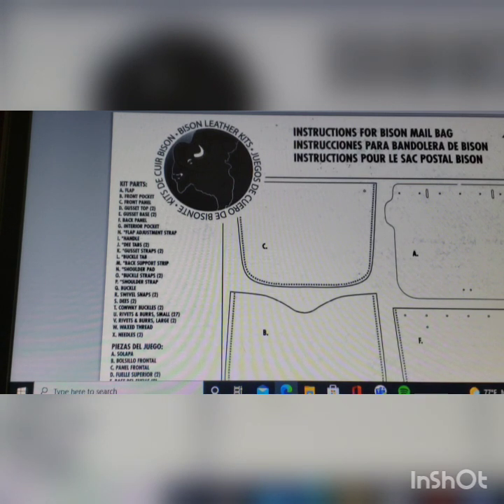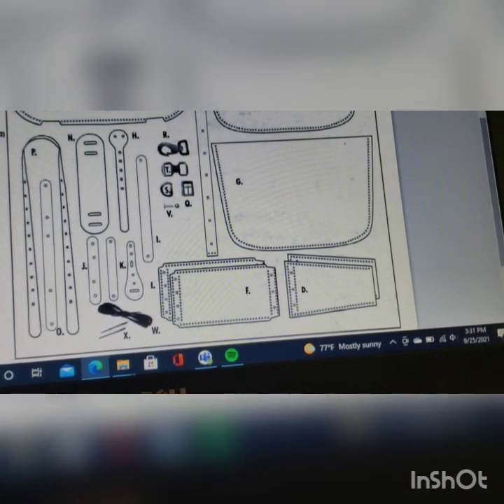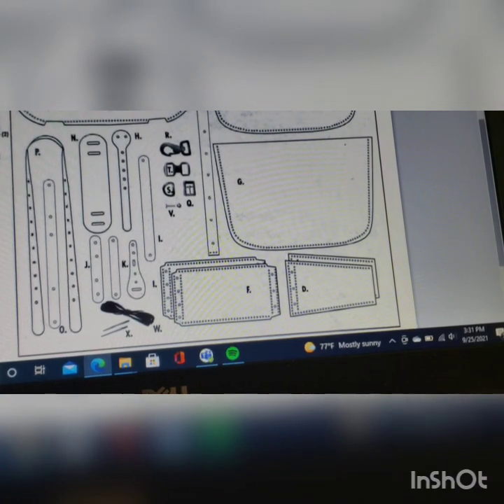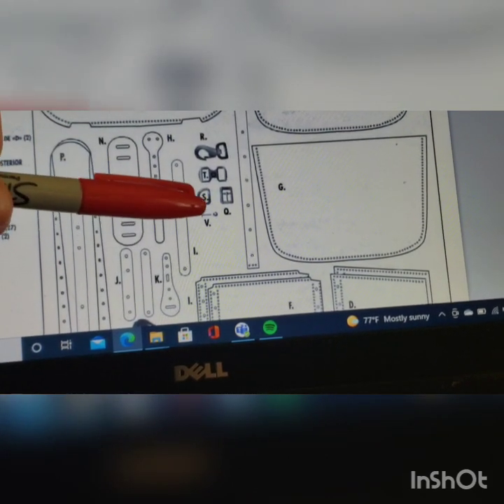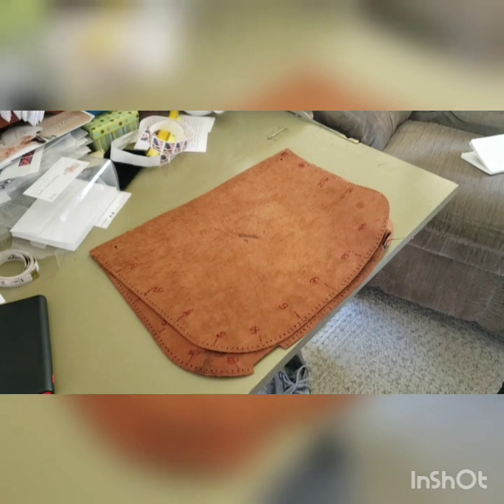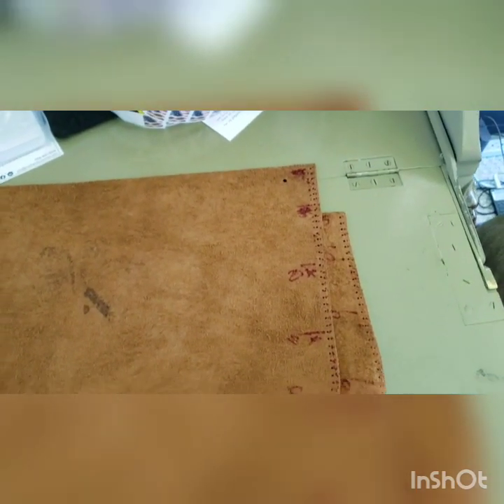Assembling Tandys Bison Mail Bag - Part 2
This is the second video on assembling the Bison Mail Bag.  In this video I go thru the instruction set and give a few inside points on putting together the kit.  In the next video (part 3) we will dive into assembling the kit.